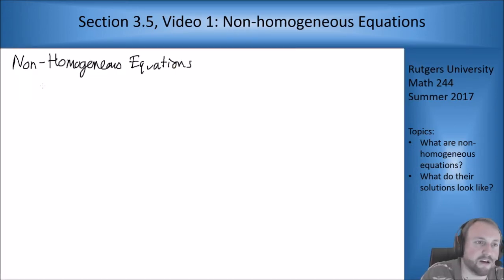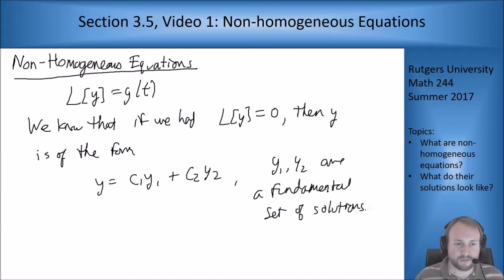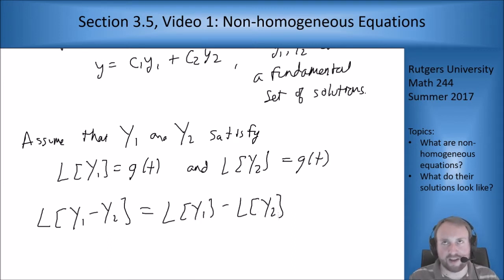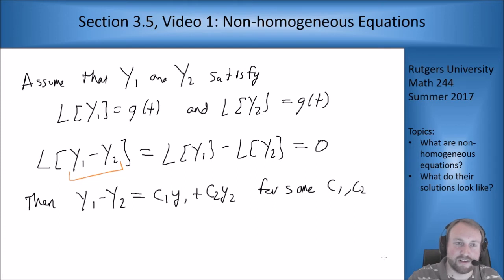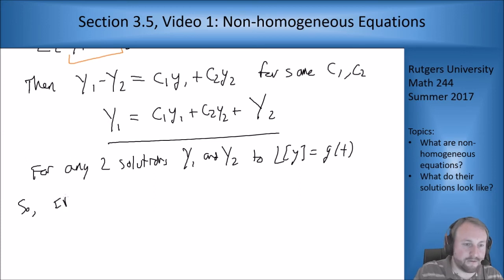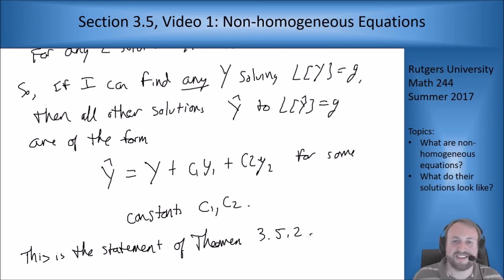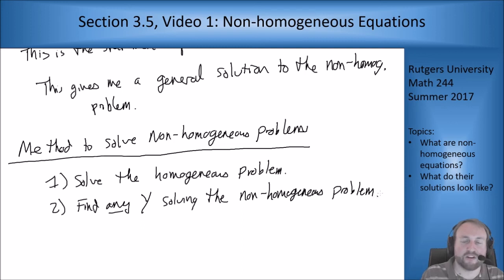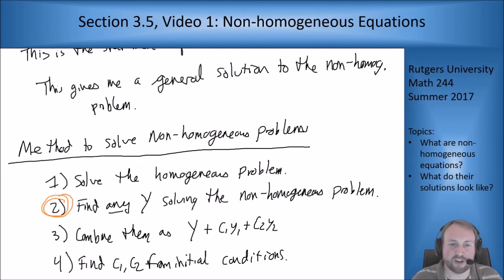MATH 244: Section 3.5, Video 1: Non-homogeneous Equations